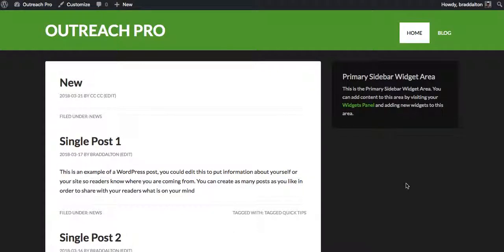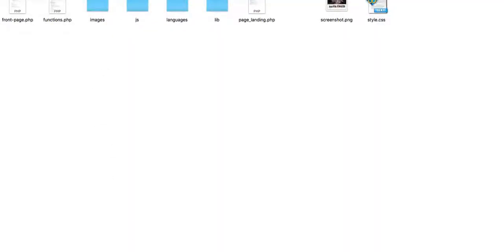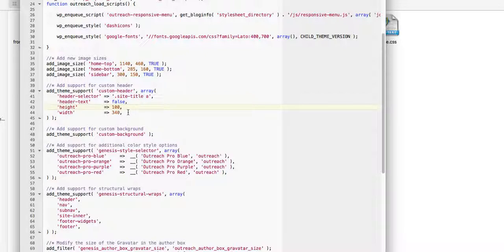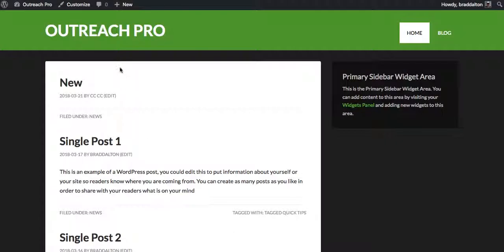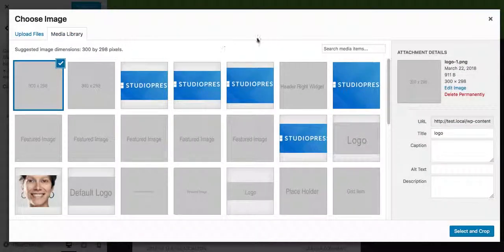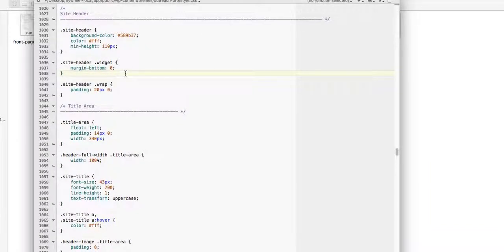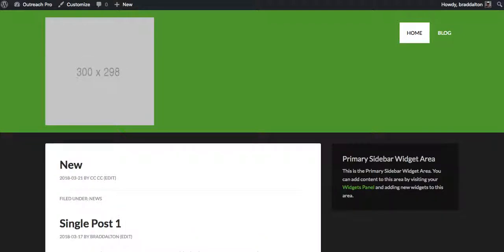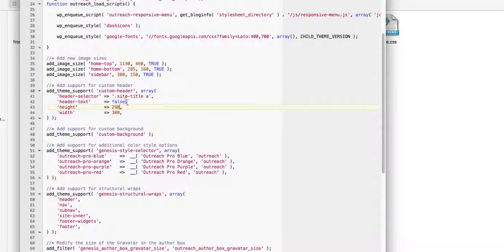Change Header Image Size In Outreach Pro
Shows you how to change the PHP and CSS to match your logo size in Outreach Pro theme by StudioPress.